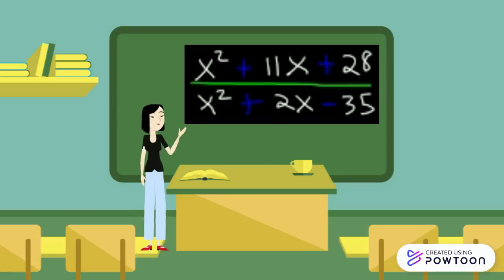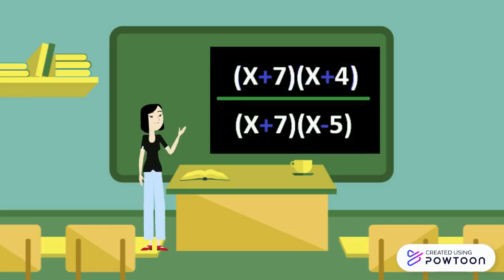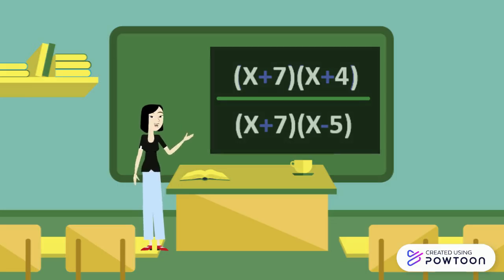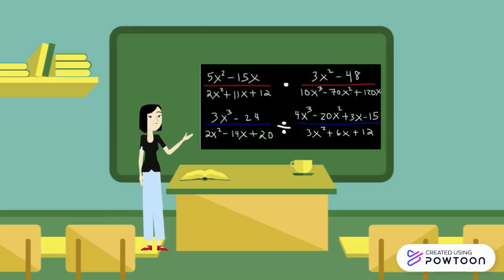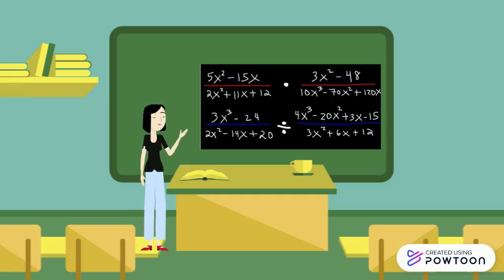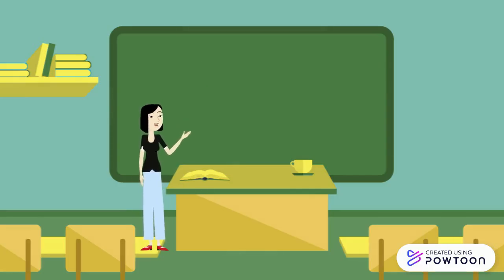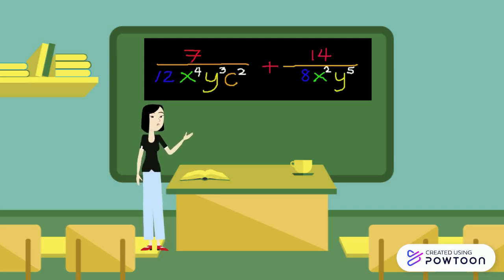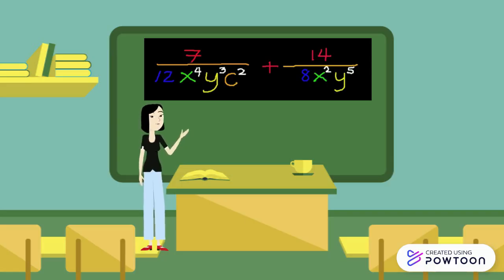Podcast English # 2